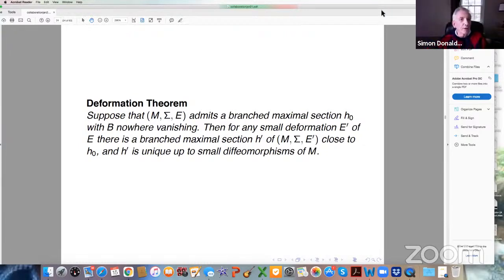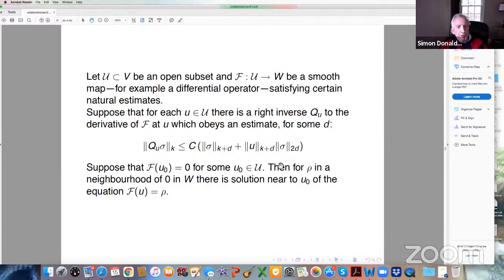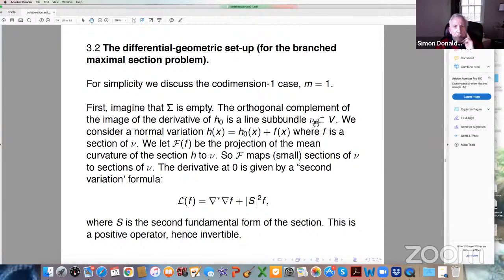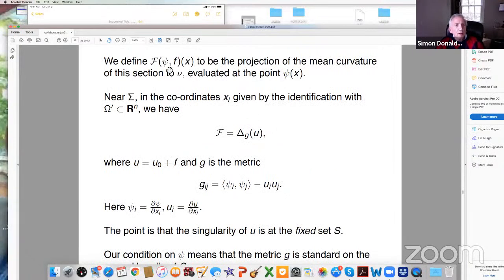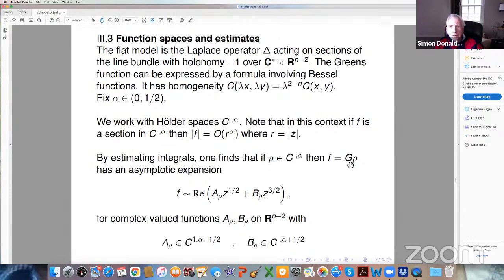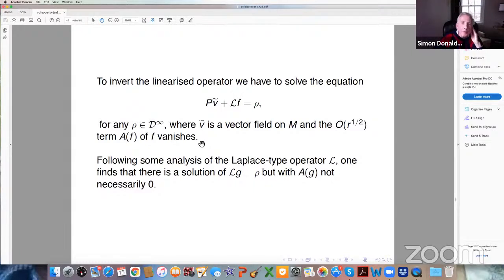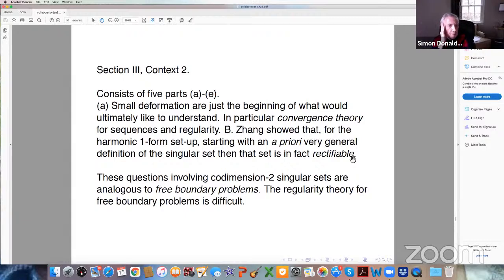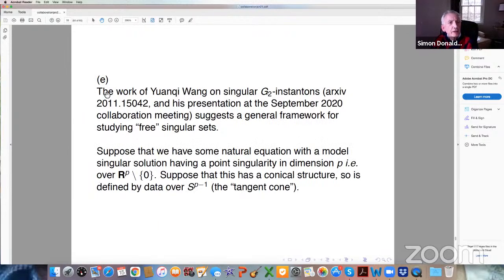Simon Donaldson: Deformations of singular sets and Nash-Moser theory II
Given as part of a Simons Collaboration workshop "Donaldson-Thomas Invariants and Resurgence"